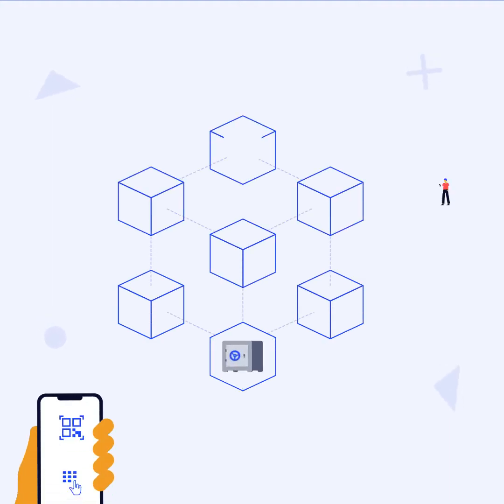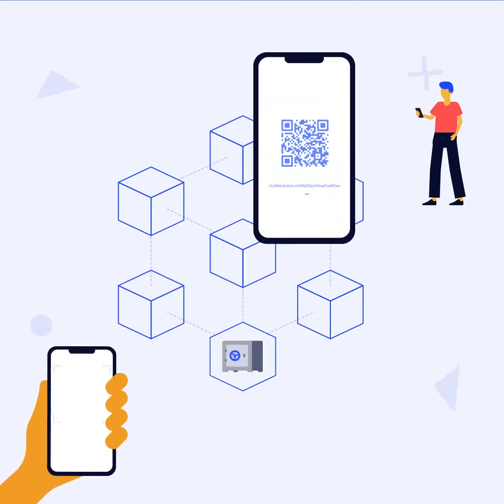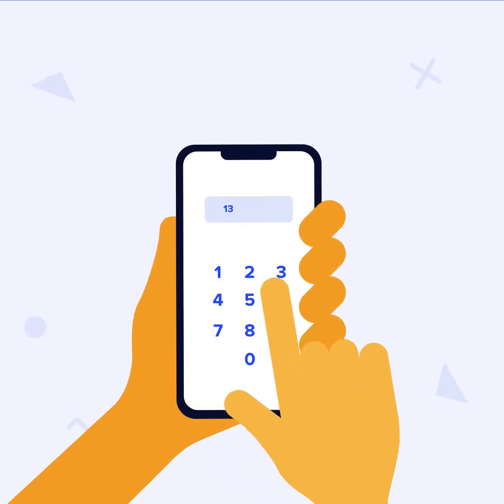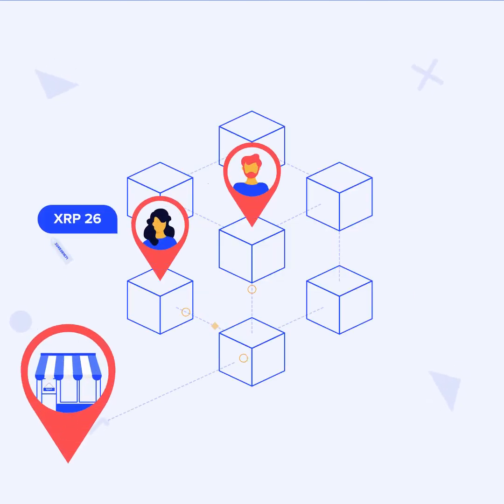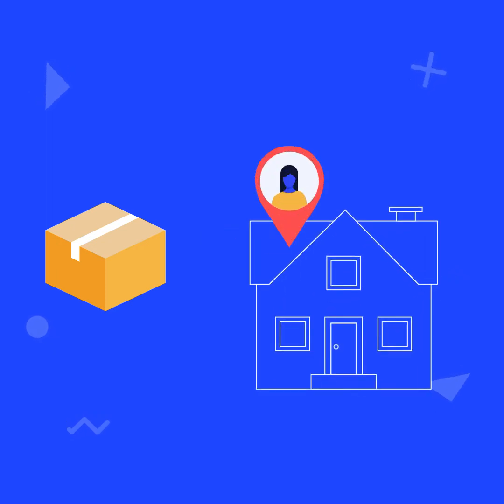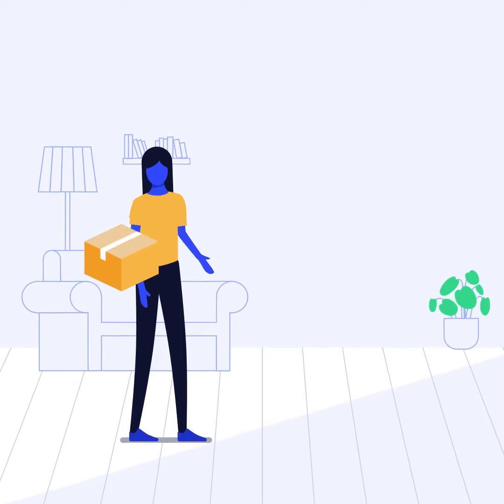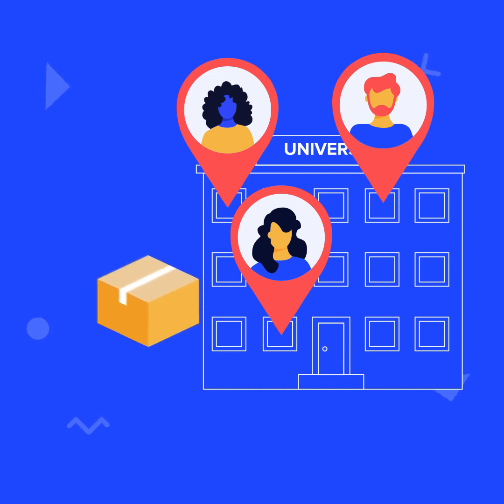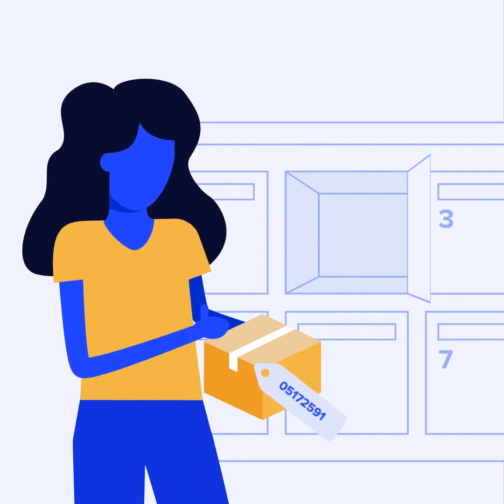The XRP Ledger & XUMM: Destination Tags (5/5)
In order to pay someone using the XRP Ledger, you must know their destination address.